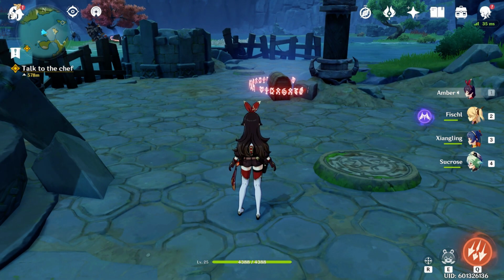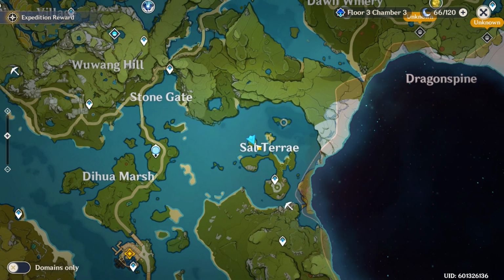Genshin Impact Amber is Useful?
Amber may not be rated as a 5 star character, but she's a 5 star in my eyes. Highlighting a utility she can bring to the table.

Baron Bunny is OP.

Like my content? Consider supporting my channel for only $1. They are not required nor expected. Thank you for your generosity